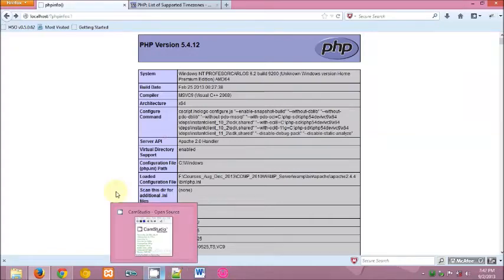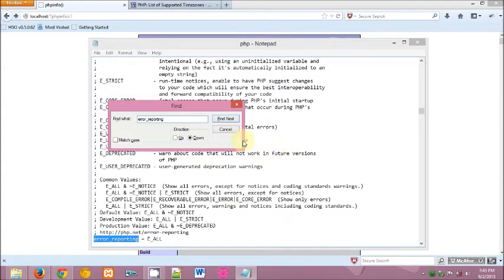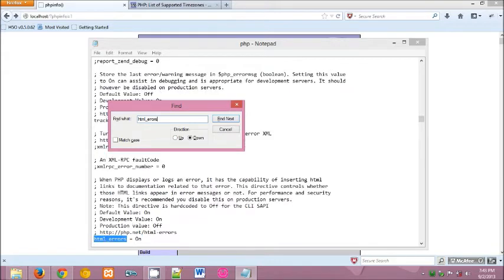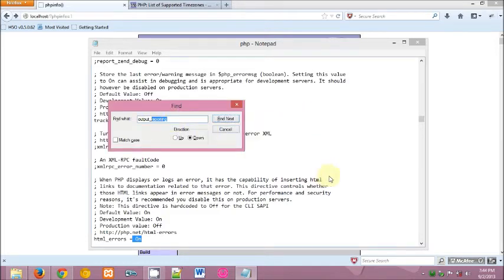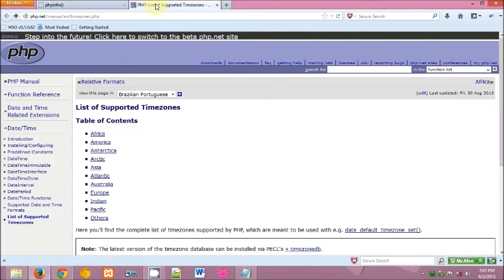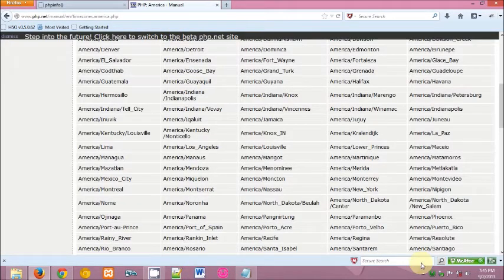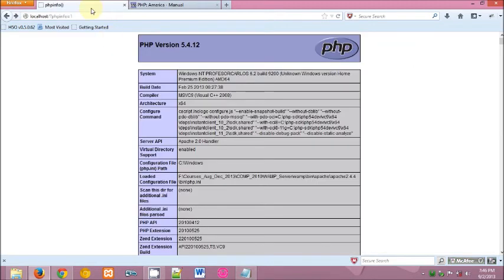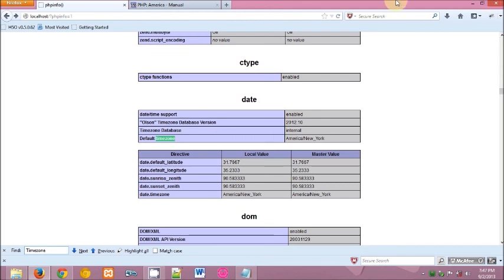Configuring PHP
Hot to configure PHP